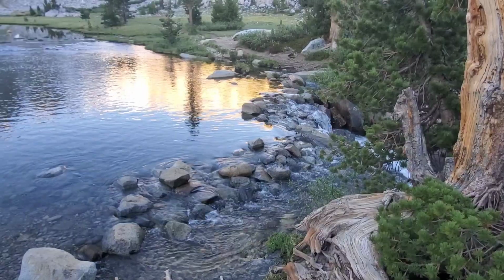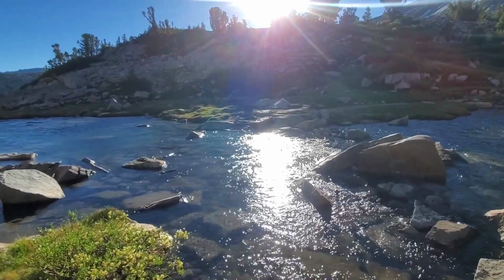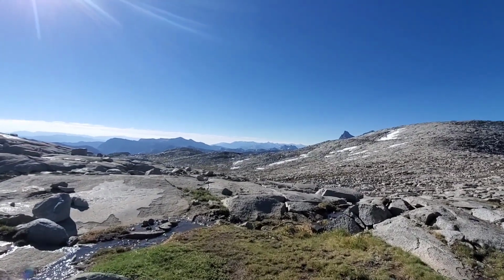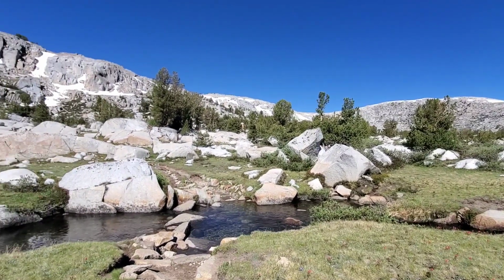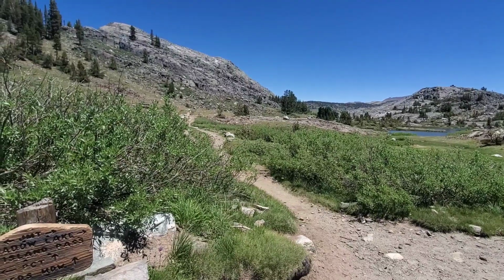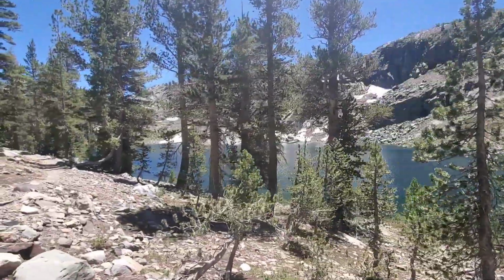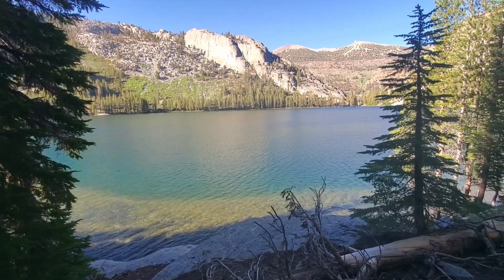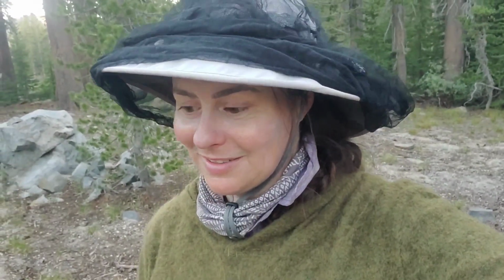John Muir Trail 2021: Day 3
Day 3 of my June/July 2021 hike of the John Muir Trail. I cross Donohue Pass into Ansel Adams Wilderness where the JMT splits from the PCT and passes several lakes. JMT mile 34.4 to JMT mile 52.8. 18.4 miles,